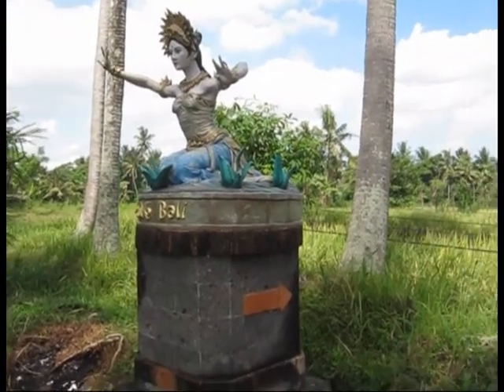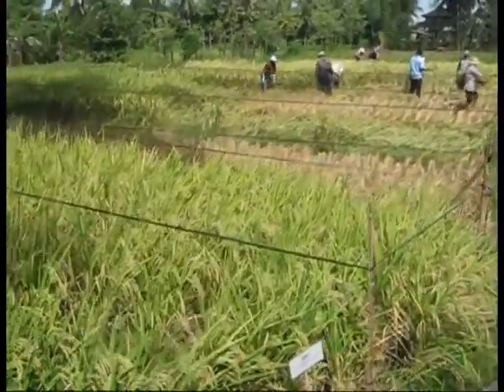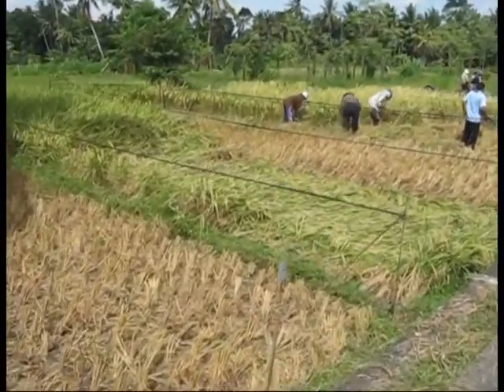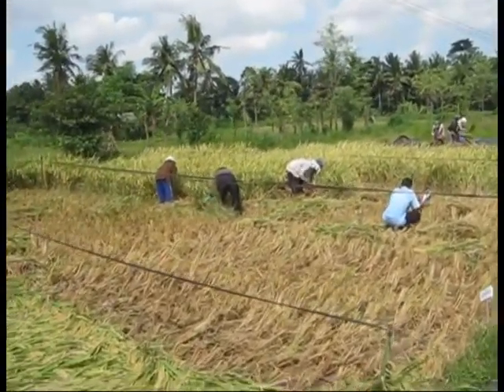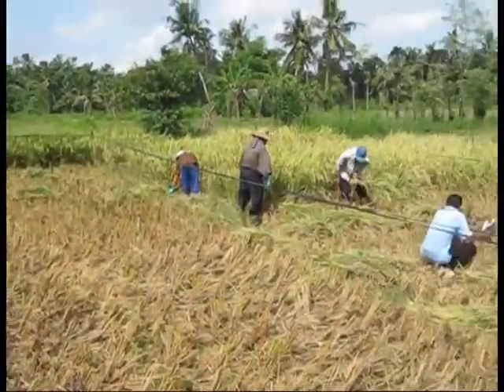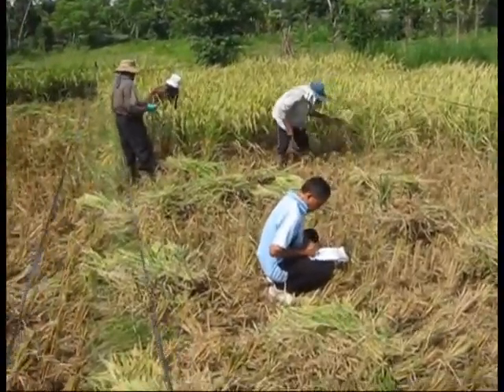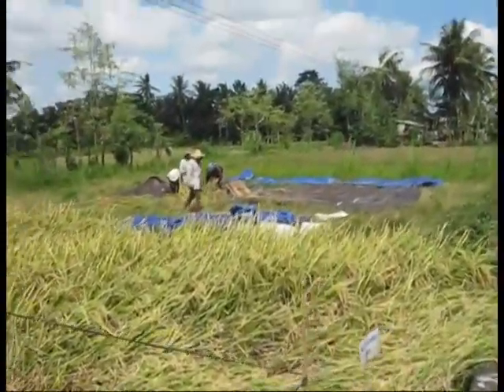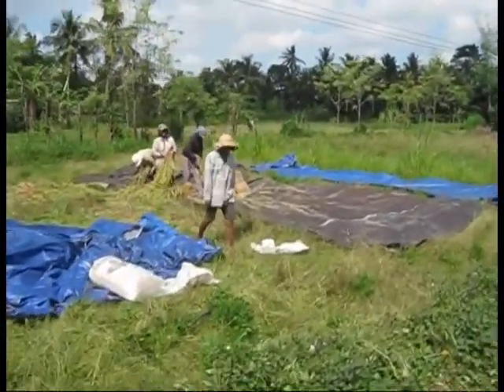Aloe Vera Fertilizer Rice Crop Comparisons Part 2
This film is the follow up to Part 1 of one of the rice trials at Alovebali to determine the yield benefits after treatment with the Aloe Vera Fertilizer.